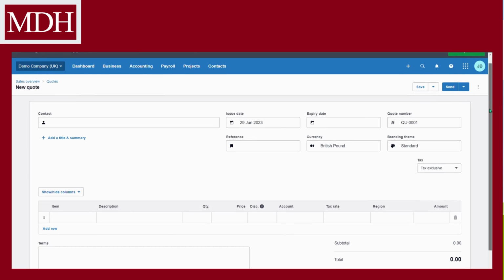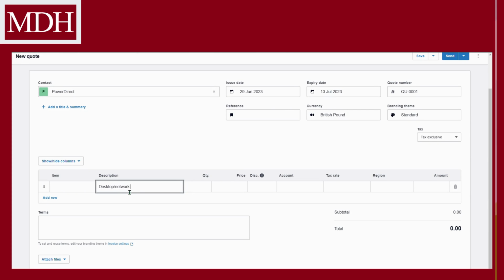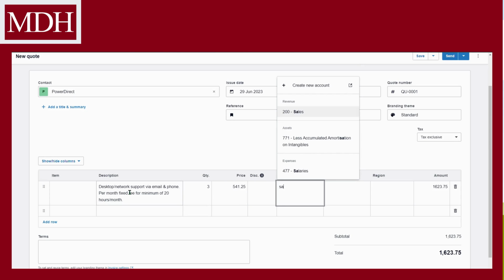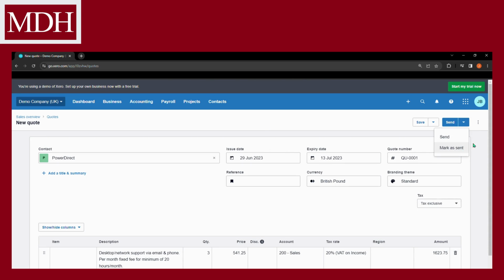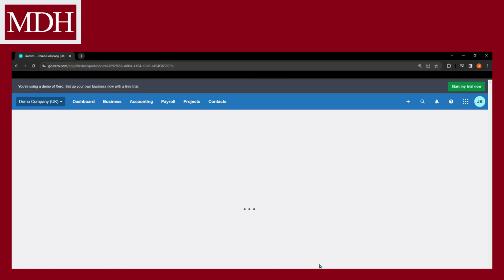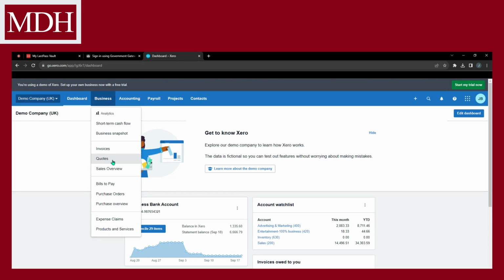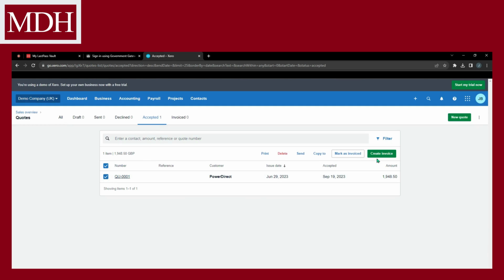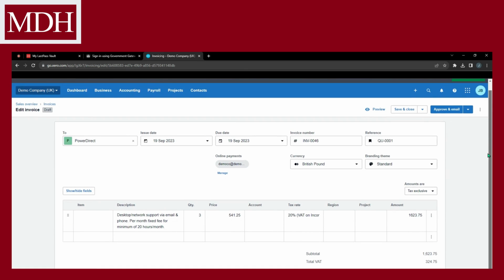How To Create and Send a Quote in Xero (Xero Tutorial)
Sending professional quotes to prospects is crucial for converting leads into paying clients. In this Xero tutorial, I'll show you how to easily create, customise, and send quotes right from Xero.

This video covers:
- Setting up a quote template with your branding and details
- Adding products/services, descriptions, quantities and rates
- Calculating totals
- Sending quotes directly to prospects via email
- Creating invoices from accepted quotes with one click
- Emailing invoices to clients who accept the quote

With Xero's quoting tool, you can quickly draft proposals, get client approval, and turn quotes into invoices for payment. This keeps everything organised in one place.

Whether you're a freelancer, agency, or small business, this tutorial will help you create polished quotes that win more business. Follow along, and I'll show you step-by-step how to produce professional quotes with Xero!

MDH Accountants is an award-winning firm based in Accountants Surrey and Accountants London. Our Director Michael Hemme is known as the Wealth Whisperer!

Time Stamps:

00:00 - Intro
00:22 - Creating a new quote
01:40 - Sending your quote
02:10 - Create an invoice from your quote
03:00 - Sending your invoice

Tax Saving:
74 Ways To Pay Less Tax